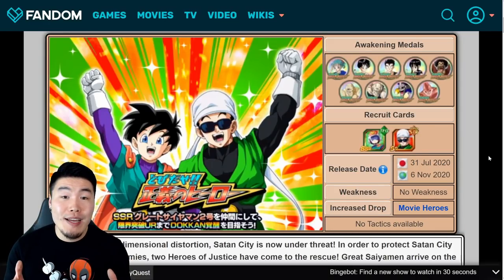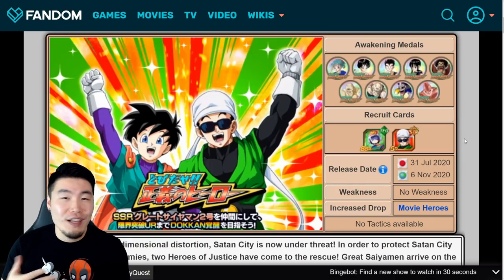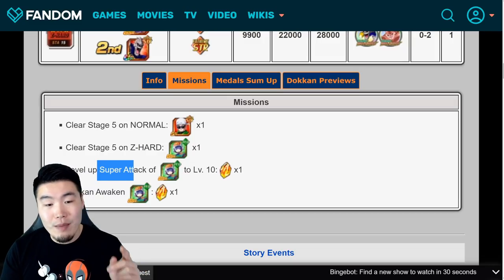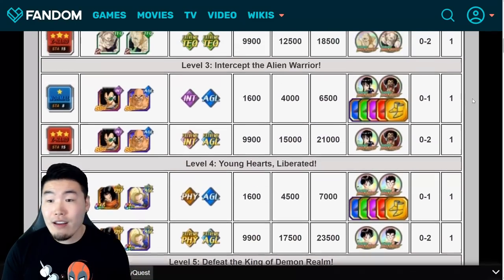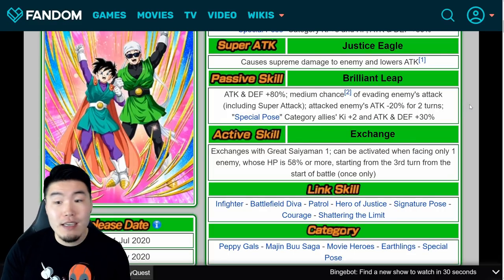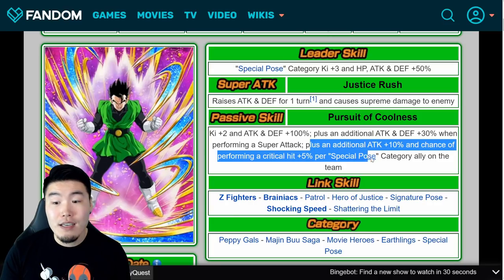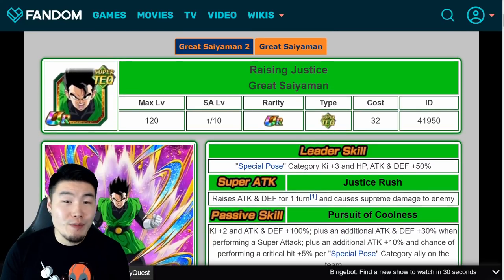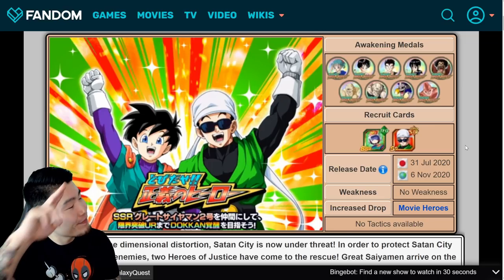GLOBAL STORY REVAMP! *NEW* Great Saiyaman Story Event Breakdown | Dragon Ball Z Dokkan Battle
Here's everything you need to know about the RENEWED Great Saiyaman Story Event on Global!